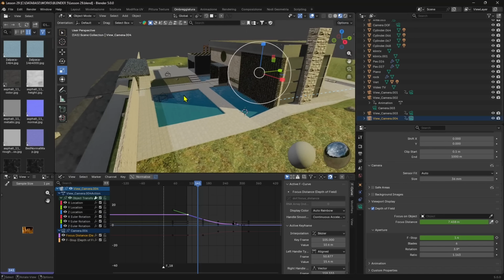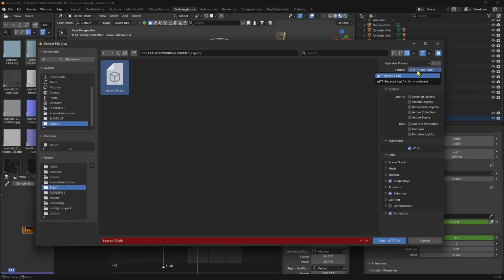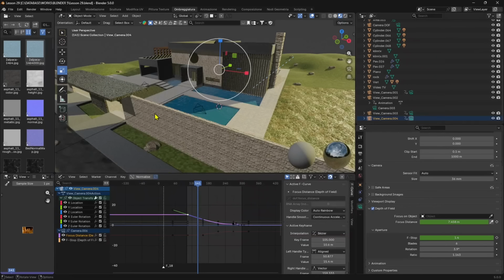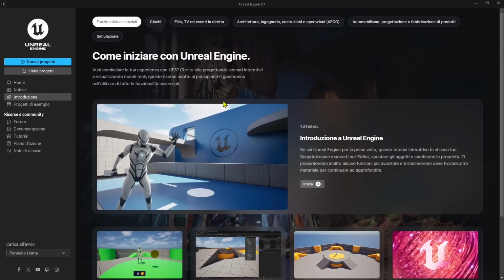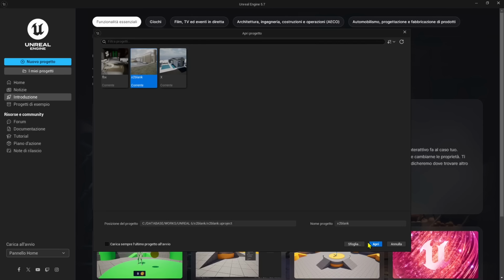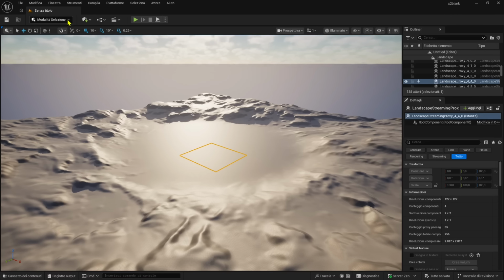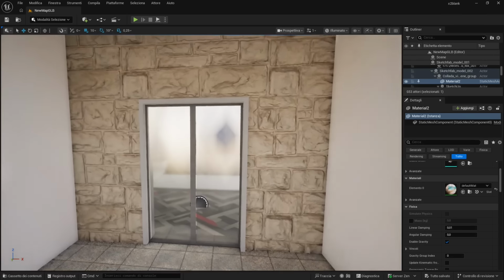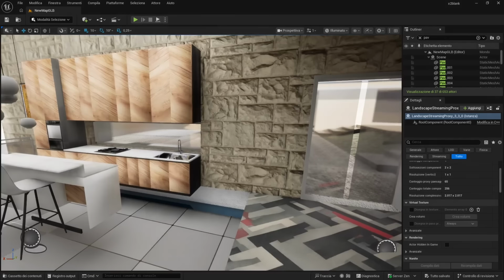Videoguide - Import Blender 3D Scene in Unreal Engine, Export GLB Packed File, Geometry, Materials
Videoguide - How to Import 3D Scene in Unreal Engine, Export GLB Packed File from Blender, Materials, Textures, Possible Issues to Fix